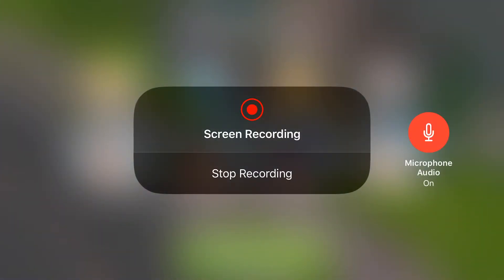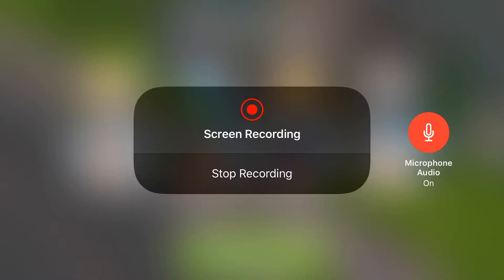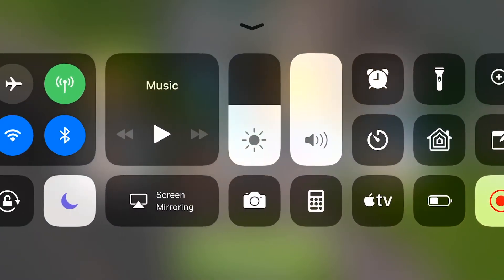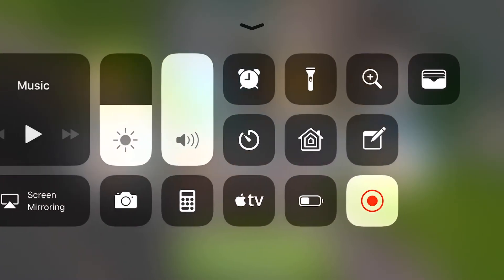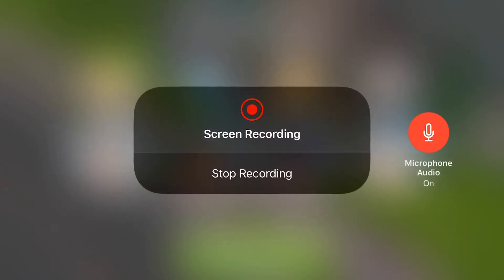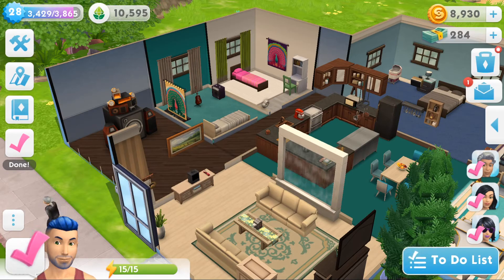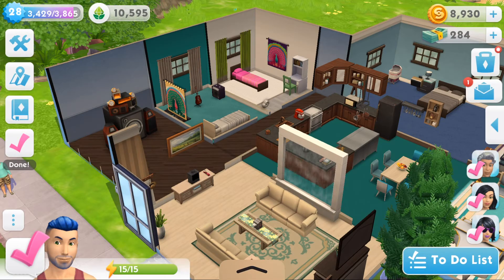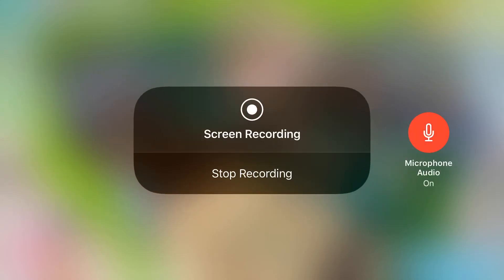How to Record Game Play, Let's Plays or Anything on your iPhone Screen Using iOS 11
Just a quick overview of how to use the new screen recording feature in iOS 11 to record anything you are doing on your iPhone. You can use this feature to record gameplay, let's play videos or just about anything else you'd like to record on your iPhone. I use this to record my let's play videos of The Sims Mobile and Home Street and will use it in the future for any other game recording I may make. It's a quick easy way to record your phone and its screen and share it with the world.

A few uses for this iOS 11 feature:
Record Mobile Game Play
Record Let's Play Videos on Mobile
Record How to Videos on the Go